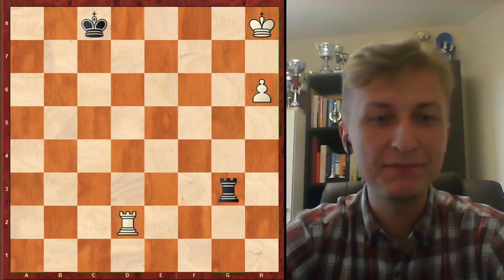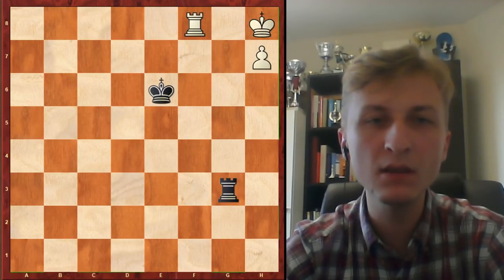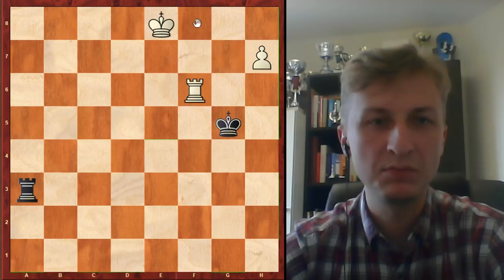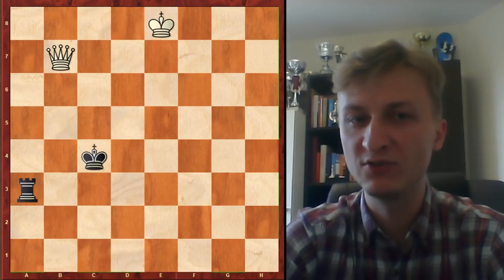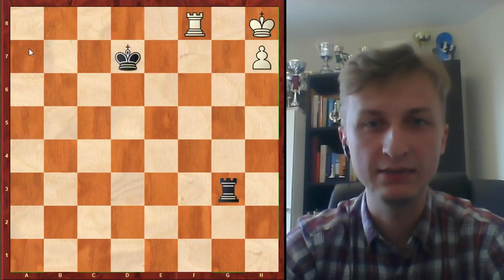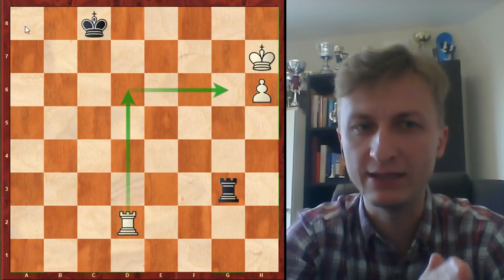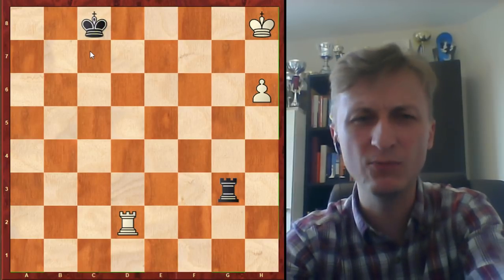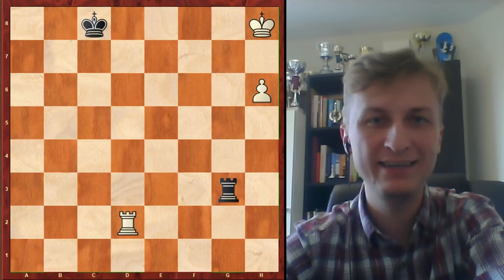Fascinating idea in the "boring" well-known endgame